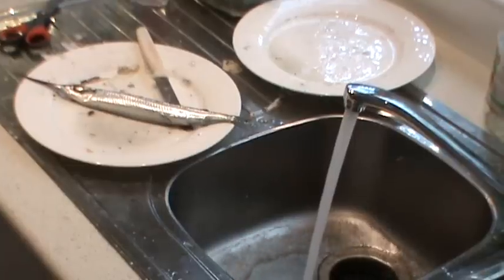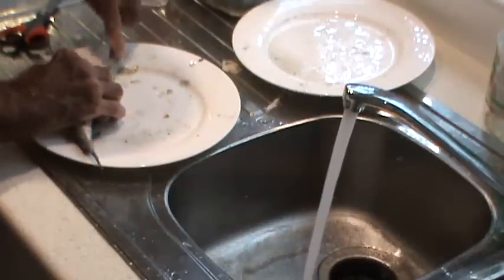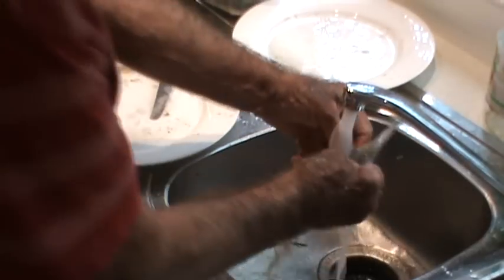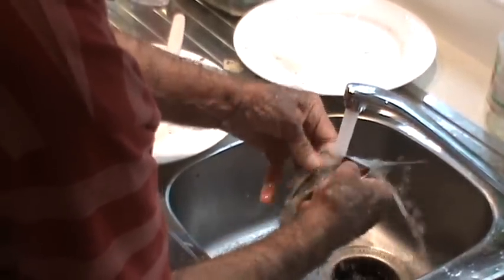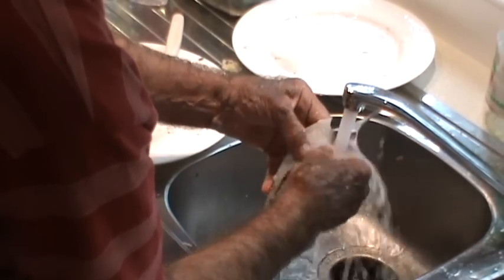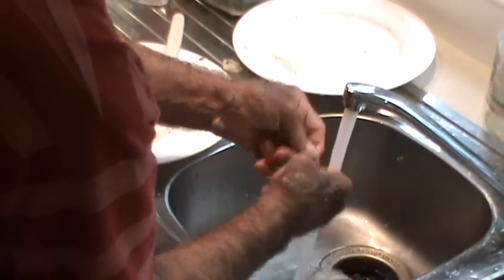HOW TO CLEAN AND BUTTERFLY GARFISH.wmv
A short movie clip on how to clean and butterfly Garfish one of the tastiest fish you can eat. Garfish form large schools often in their thousands. The fish shown in the movie were caught off Ulladulla in Southern New South Wales, Australia. A true delicacy!!